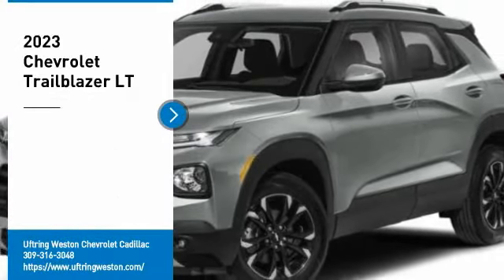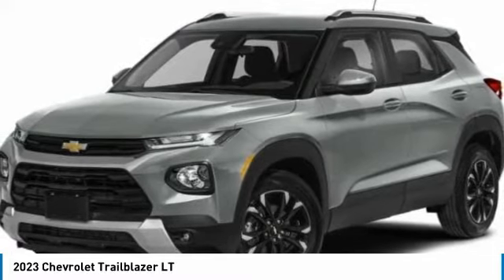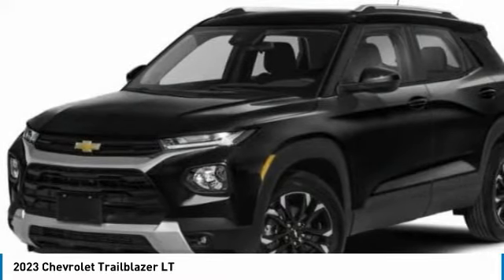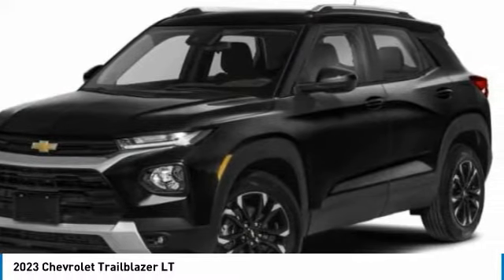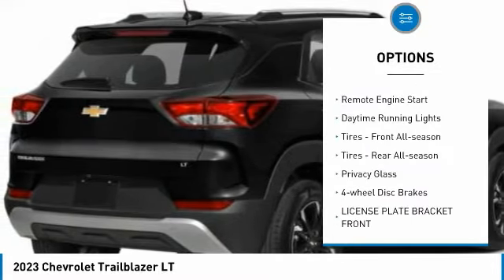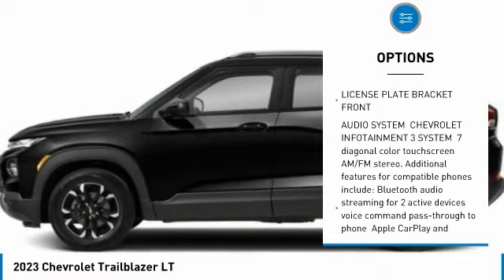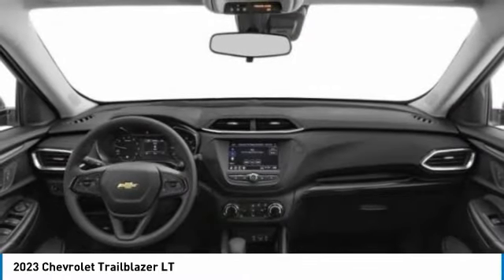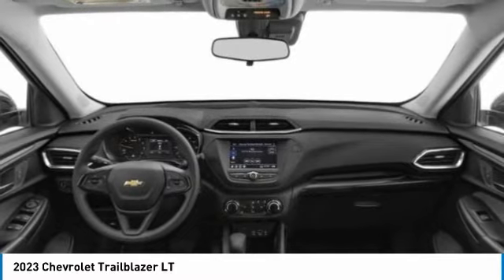2023 Chevrolet Trailblazer 2348527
2023 Chevrolet Trailblazer LT

1600 W. WAR MEMORIAL DRIVE

Sterling Gray Metallic 2023 Chevrolet TrailBlazer LT FWD CVT 1.2L Ecotec Turbo DOHC DI w/VVTRecent Arrival! 29/31 City/Highway MPG